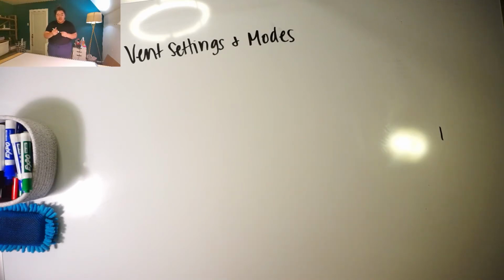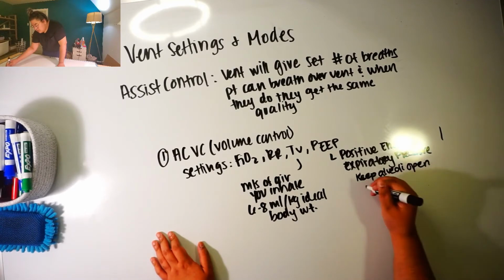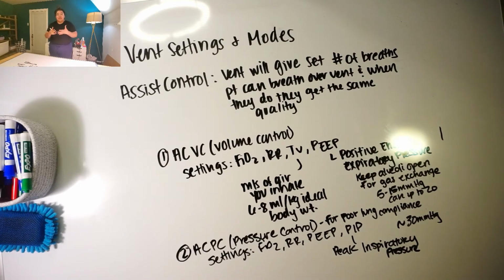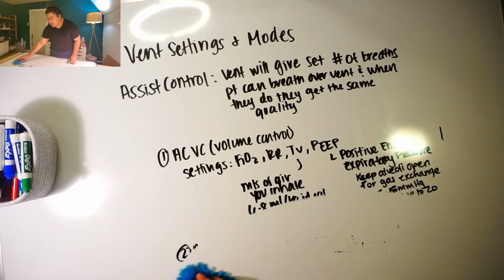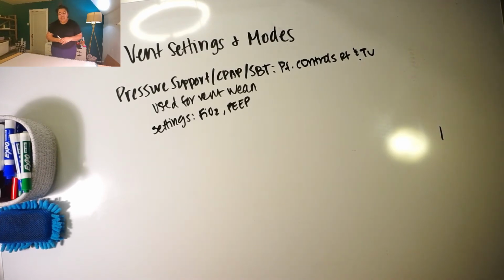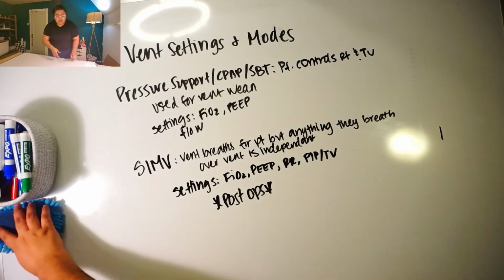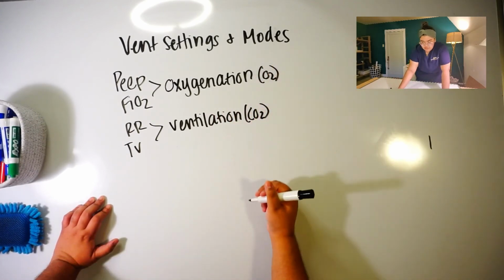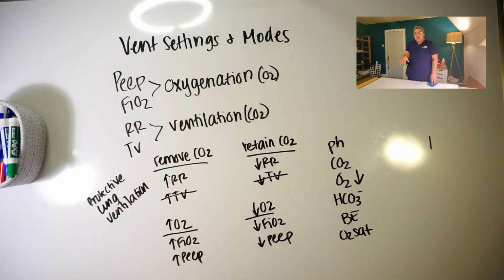Ventilators Part 2: Modes and Settings